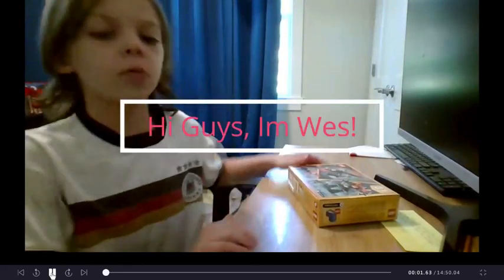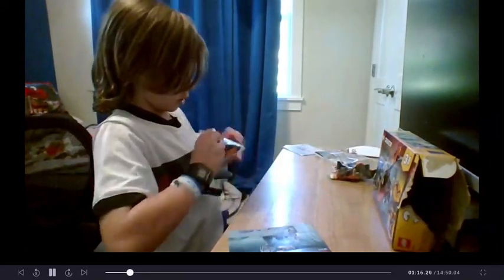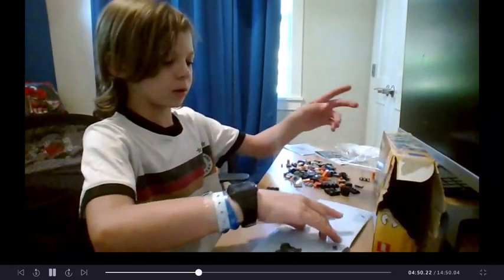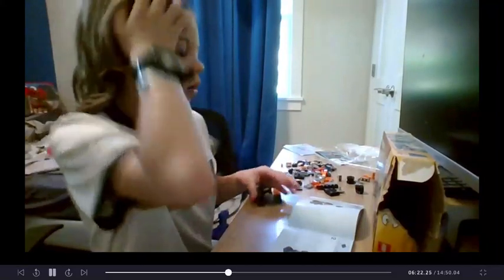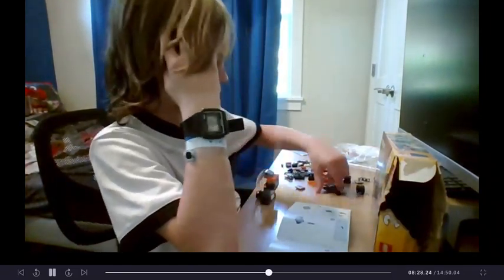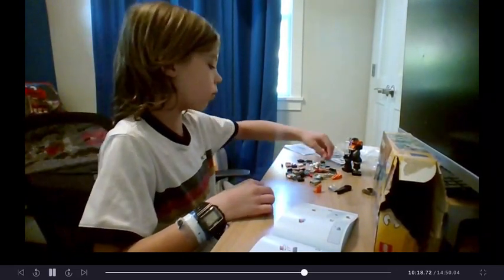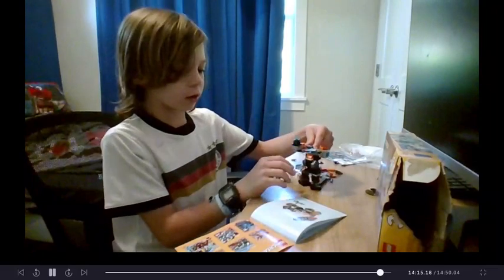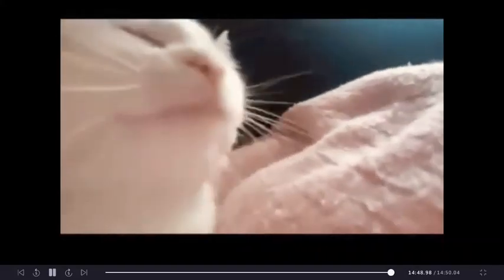Building LEGO Creator 3 In 1 Set #31111 (Robot Mech)